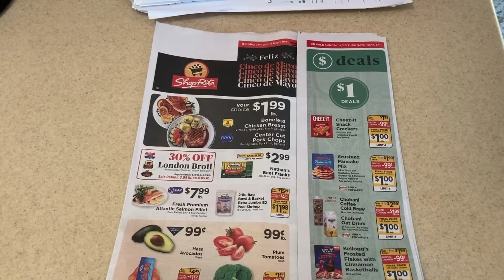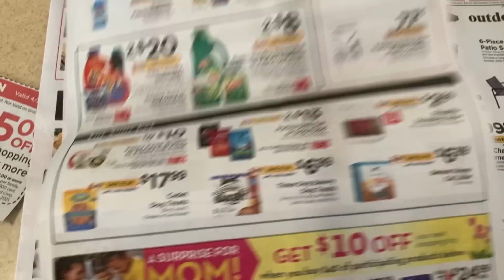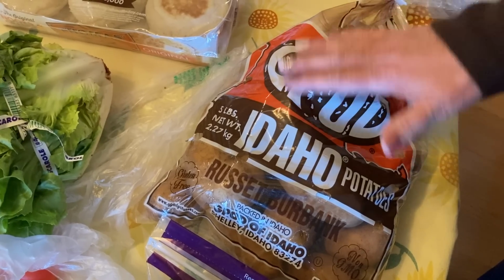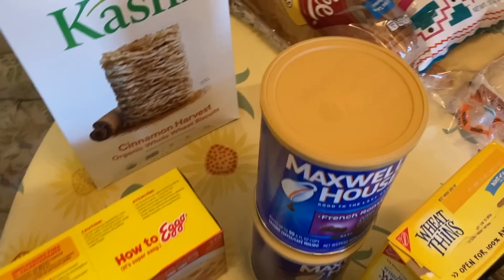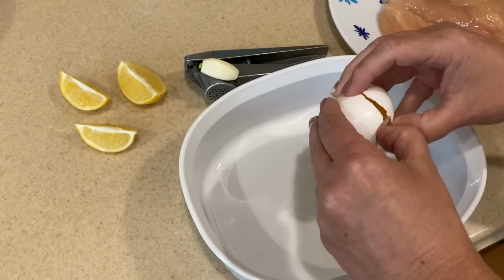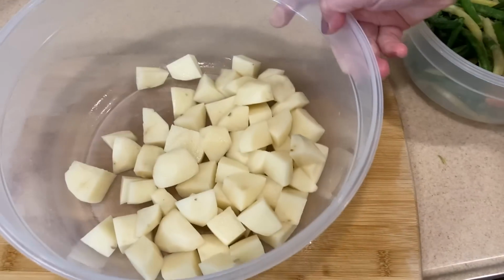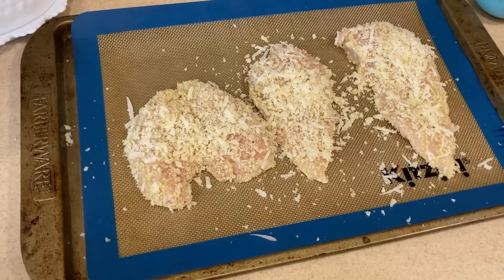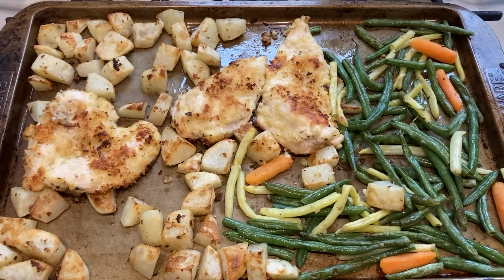Frugal Living $54.39 Grocery Haul and Sheet Pan Recipe!!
Save Money! Frugal living grocery haul! Economical Parmesan Chicken, potato, and string bean sheet pan recipe! Early retirement debt free couple shows you how you can have an abundant and full life with less money! Living a debt free life is possible by simple budgeting and not over spending! Debt free living is within reach!